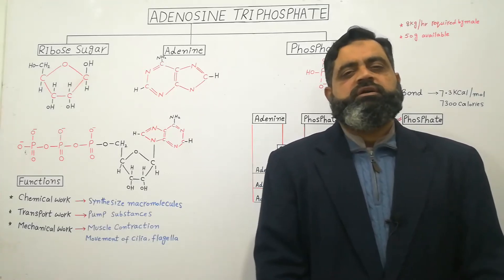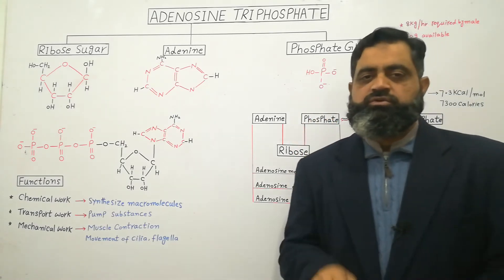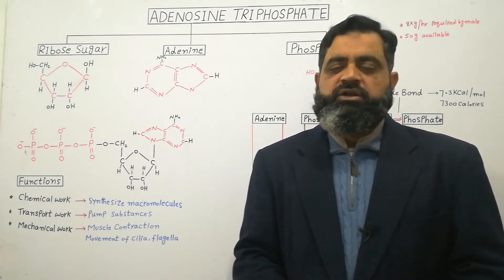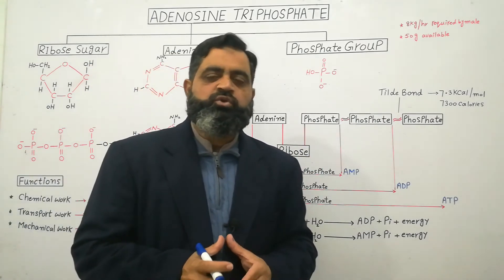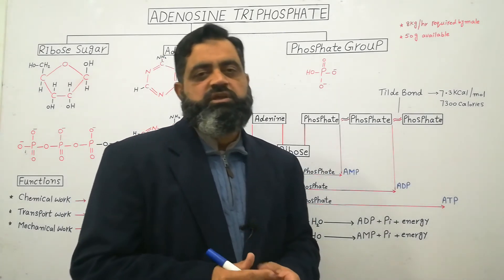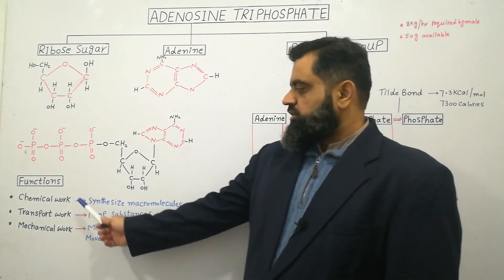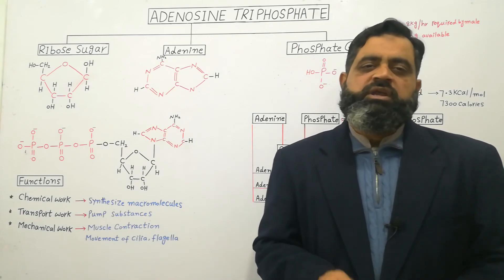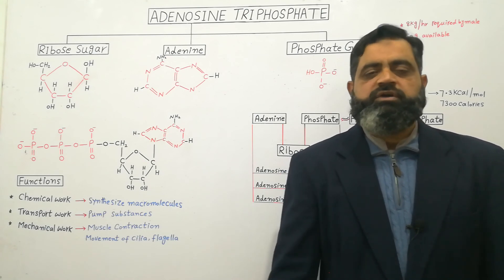Adenosine triphosphate English medium @prof.masoodfuzail | Structure of ATP | Energy currency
Adenosine triphosphate is energy currency of cell.